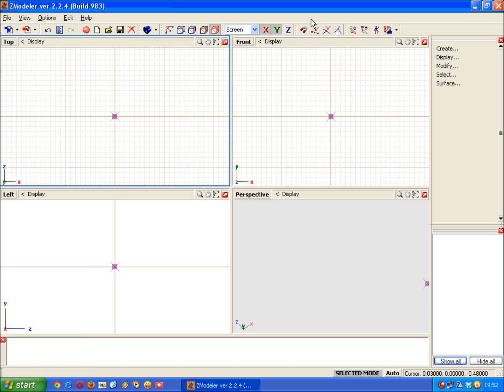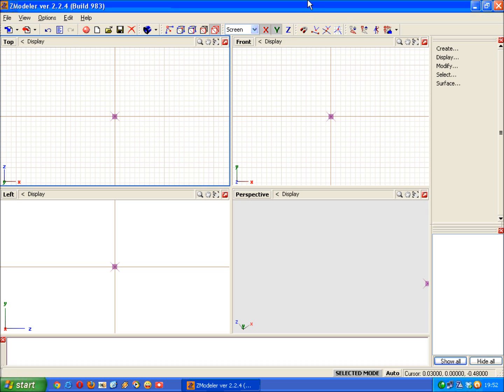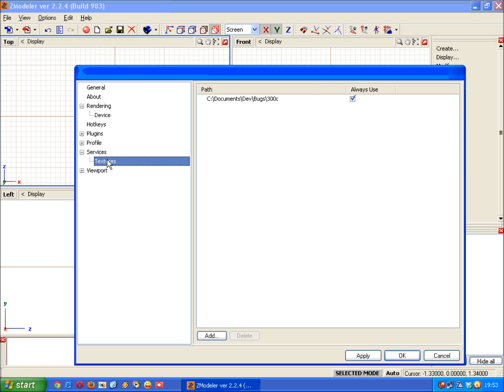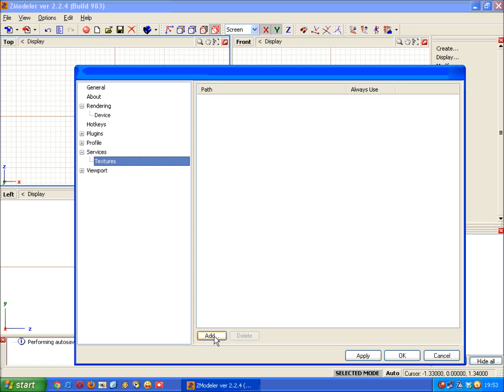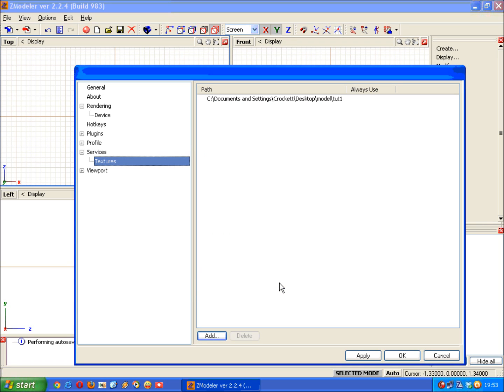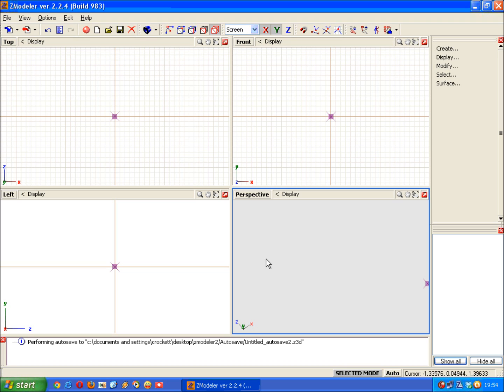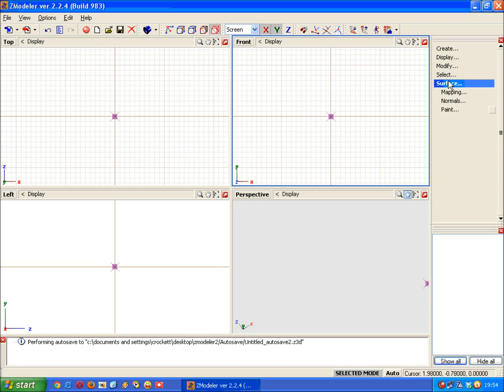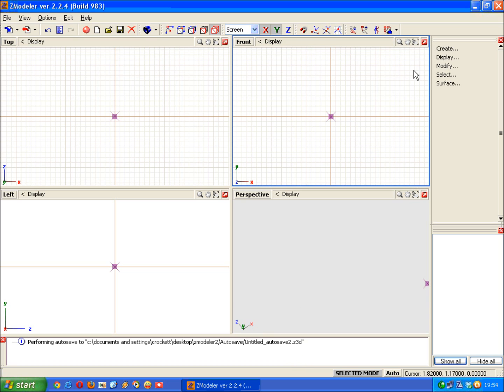Zmodeler Tutorials by Crockett - Part 1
In this video you will learn how to get zmodeller configured to work with the particular folder where you can keep all your textures to make it easier to find and apply textures.For support on this tutorial,